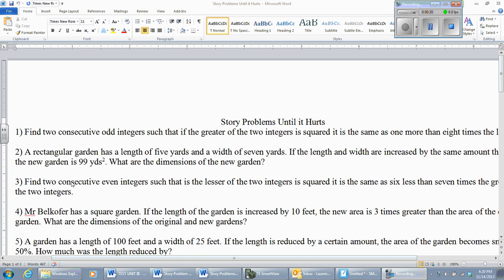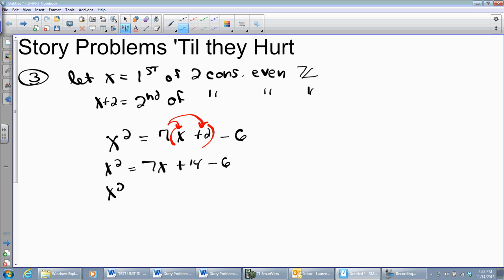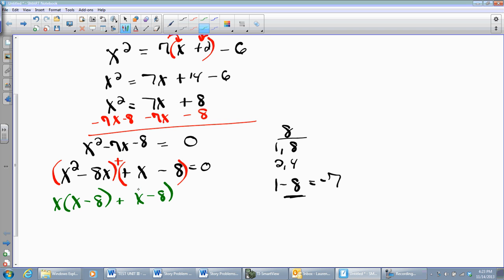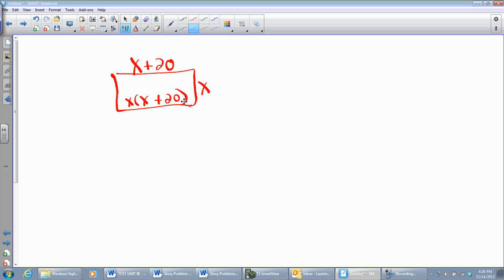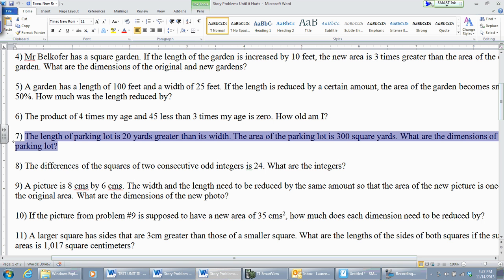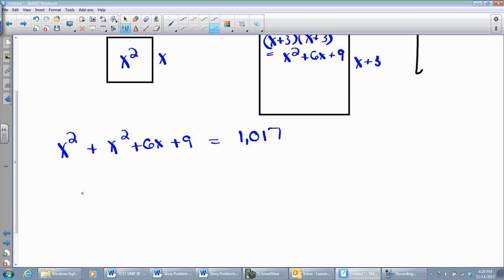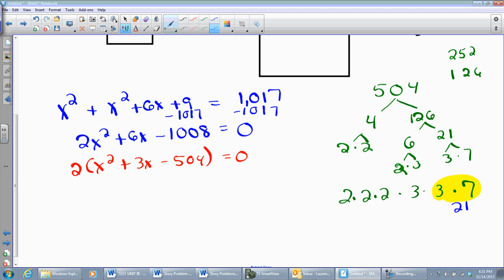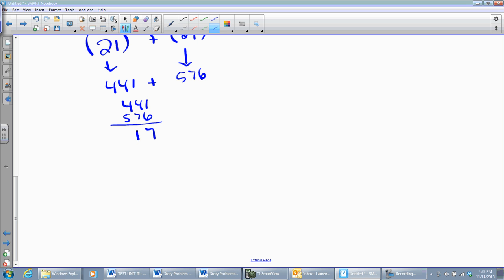November 14 Story Probs untill they hurt Video